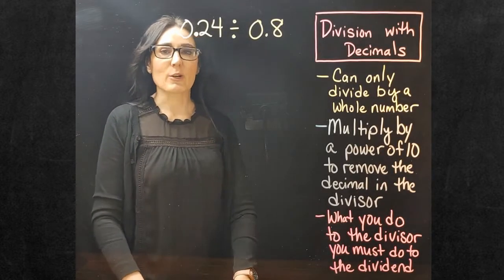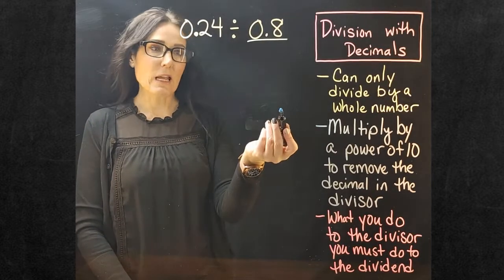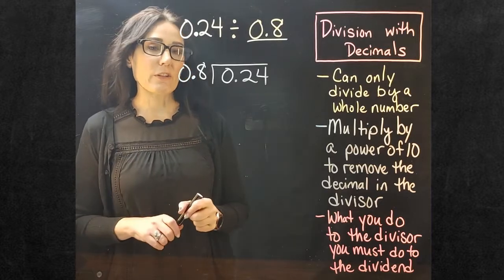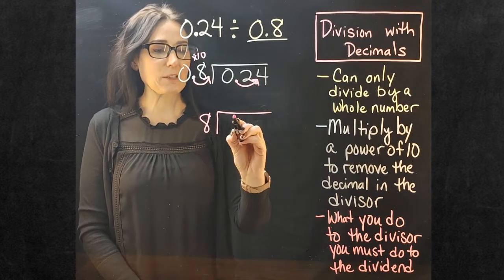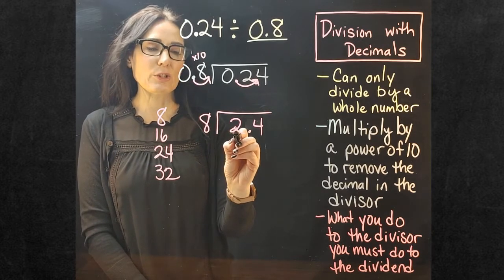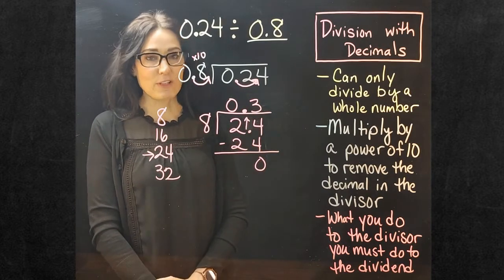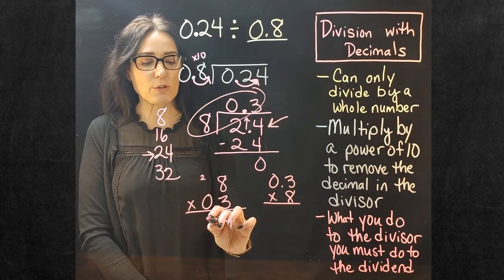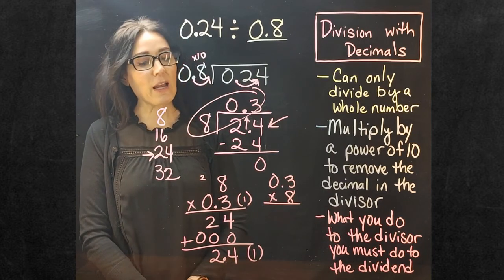Dividing with Decimals ~ 0.24 divided by 0.8 =